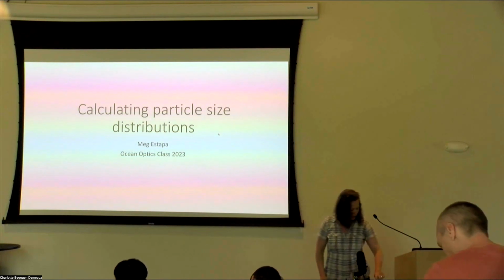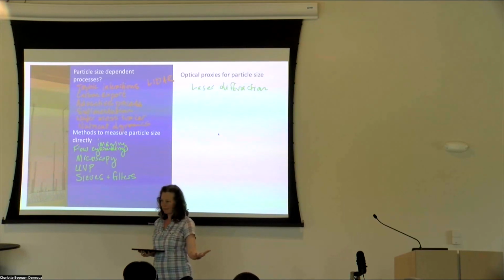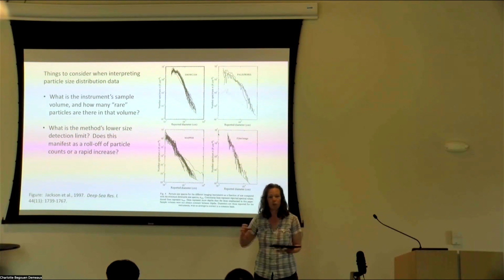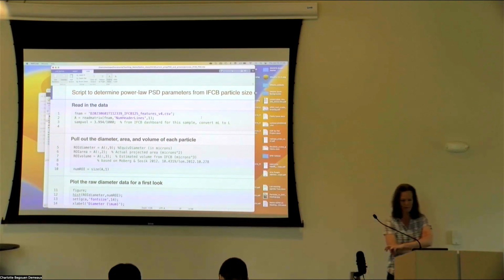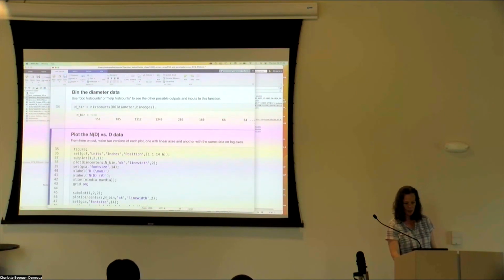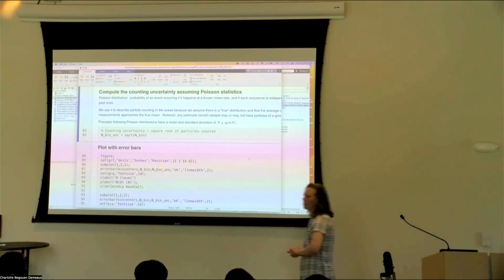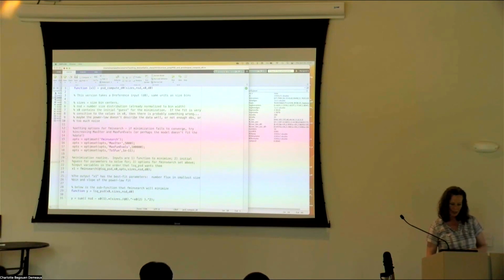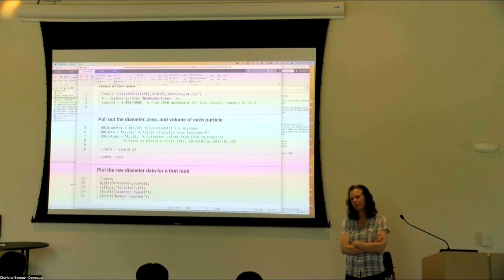Lecture 9: Particle size distribution and its optical proxies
Lecture 9: Particle size distribution and its optical proxies (Meg Estapa)